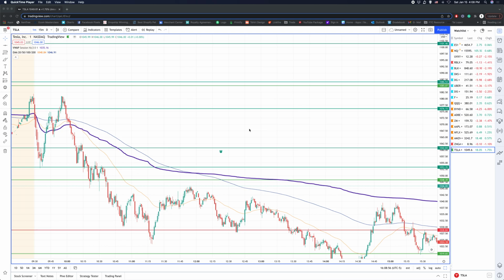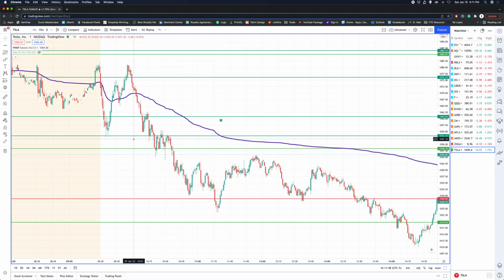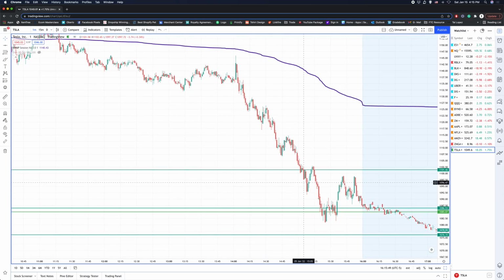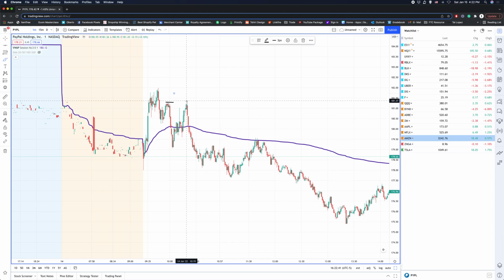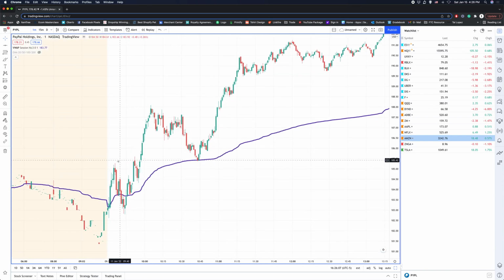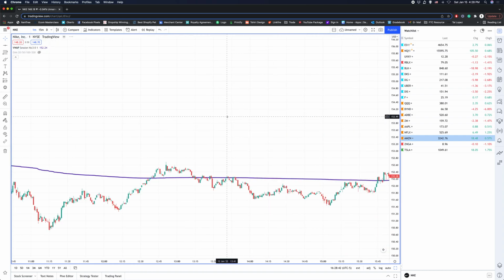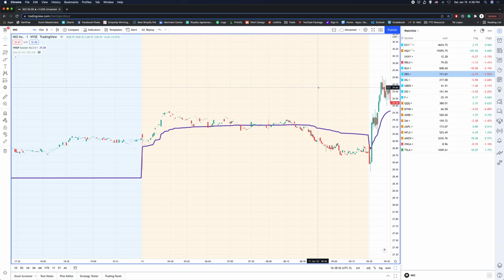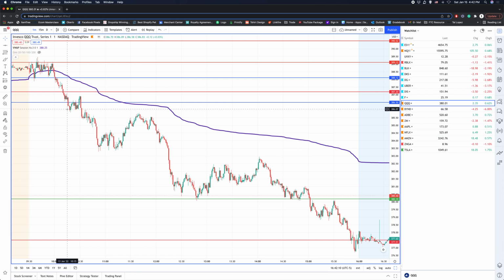11 VWAP Part 2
VWAP Trade provides information about the stock market to beginner and advanced traders through our online program. Our online program also includes lessons on long and short term trading, swing trading, and tips on how you can be more profitable in the stock market.

Any content on ericdaytrade.com should not be relied upon as advice or construed as providing recommendations of any kind. It is your responsibility to confirm and decide which trades to make. Trade only with risk capital; that is, trade with money that, if lost, will not adversely impact your lifestyle and your ability to meet your financial obligations. Past results are no indication of future performance. In no event should the content of this correspondence be construed as an express or implied promise or guarantee.

Eric Bernardin is not responsible for any losses incurred as a result of using any of our trading strategies. Loss-limiting strategies such as stop loss orders may not be effective because market conditions or technological issues may make it impossible to execute such orders. Likewise, strategies using combinations of options and/or futures positions such as “spread” or “straddle” trades may be just as risky as simple long and short positions. Information is in no way guaranteed. No guarantee of any kind is implied or possible where projections of future conditions are attempted.